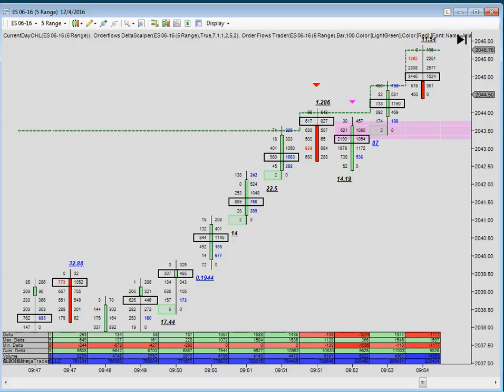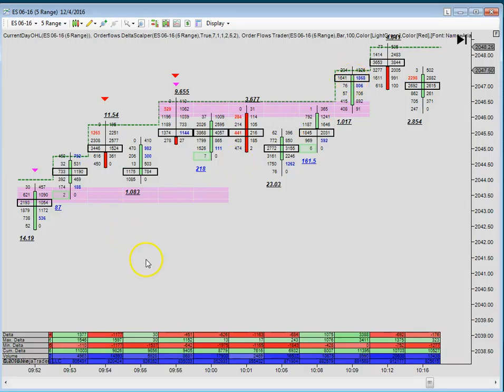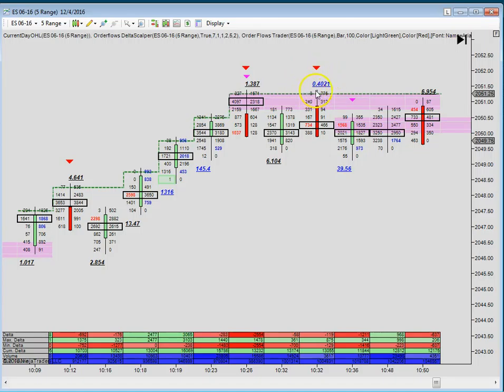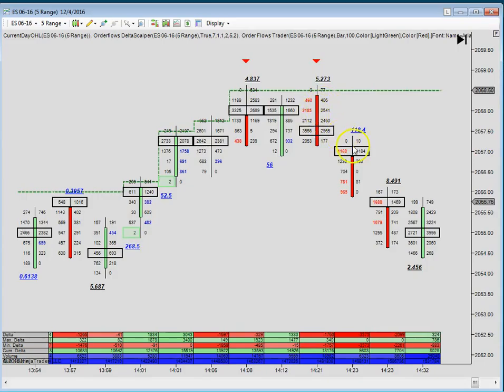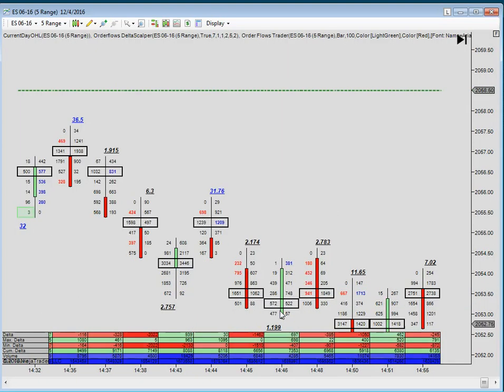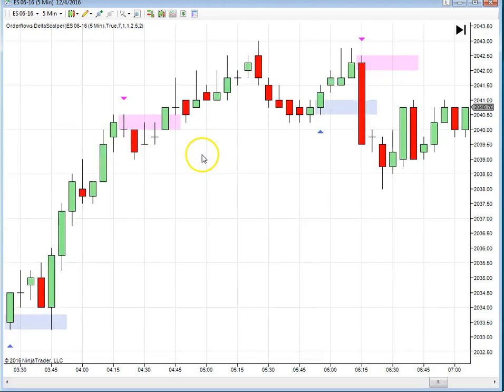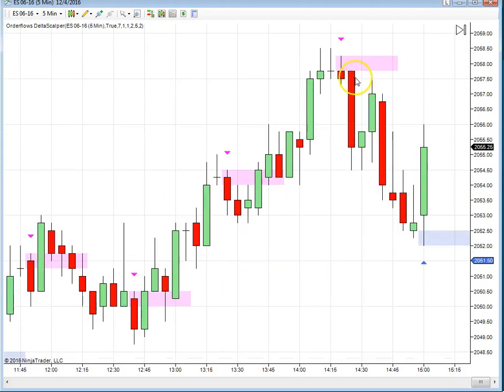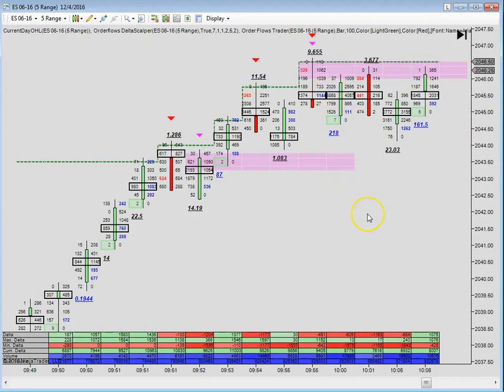Order Flow Analysis Trade Recap April 12, 2016 Orderflows Trader Divergence Trading And Delta Scalpe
Trading divergences is difficult on days when the market is trending higher or lower over an extended period of time. Order flow can help you refine your entries and keep you out of losing trades.

Delta Scalper was exemplary today picking 4,5,6 point moves with regularity. These are points not ticks.

Order flow trading gives the trader an look into the market as to what is really happening with every trade. See who is in control of the market or if the market is balanced.

When the market is out of balance that is when the moves will begin.

Divergence is when price and an indicator move in opposite directions. However trading every divergence by itself will break you. Order flow will help you refine your divergence entries.